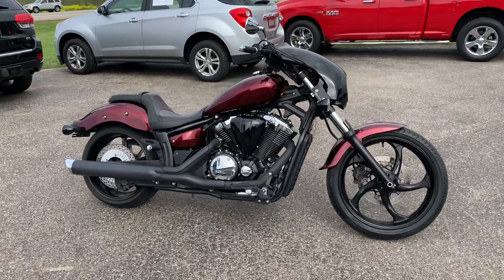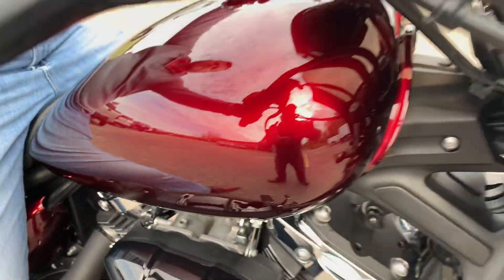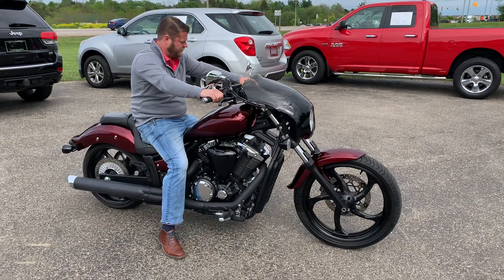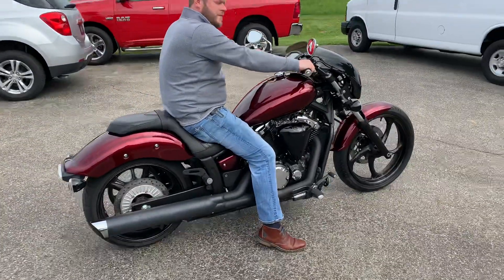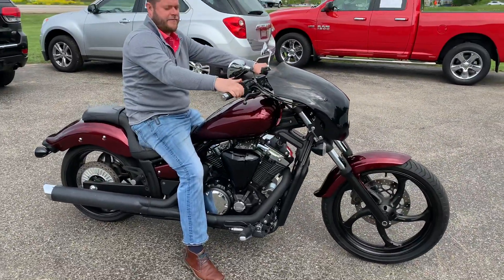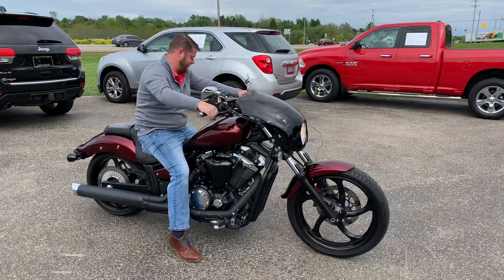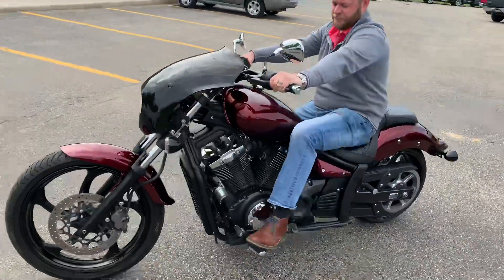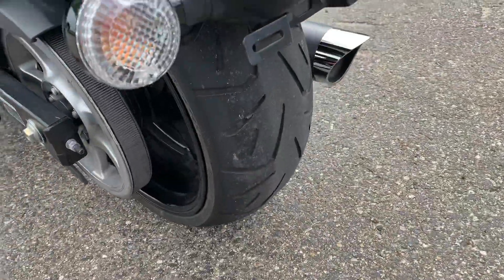2011 Yamaha Stryker 1300 at Comodo Motors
Stunning custom painted brandywine 2011 Stryker with only 5,700 miles!